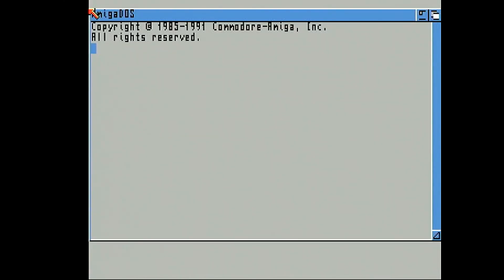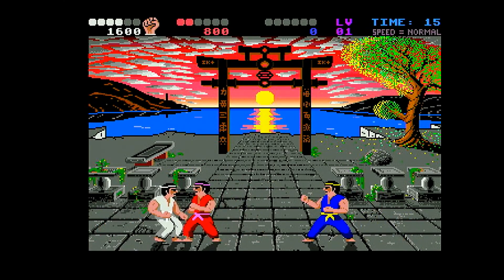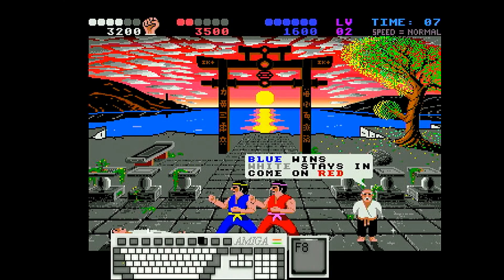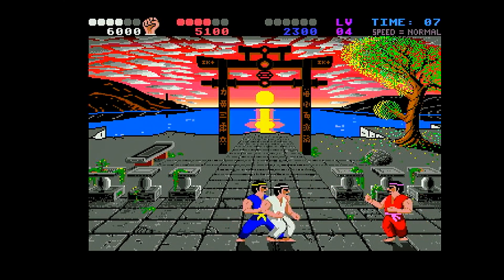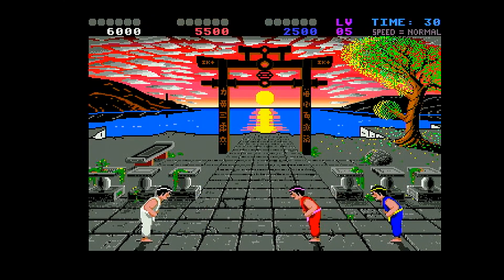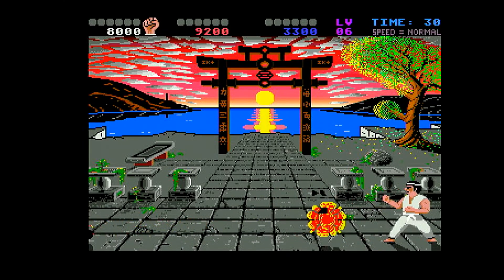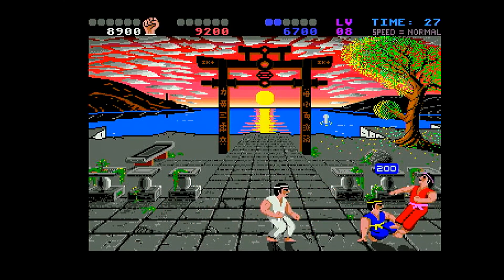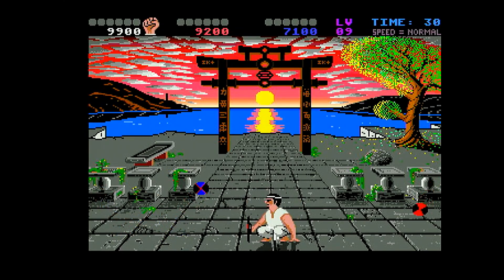International Karate Plus IK+ DREAMCAST AMIGA CD16 COLLECTION FMV FULL STEREO CD DOWNLOAD LINK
The Fantastic Fighting game with 3 players fighting at once a master stroke of game play and the best fighting game on amiga and c64 now with the AMiGA CD 16 VERSION For DREAMCAST !!!
Special thanks to Kremiso for the ussloader conversion
Video of game play and intro
I show features and moves talk about gameplay.
One of the best fighting game systems ever coded
many moves real bruce lee sound effects.
NO 10 buttons needed the lack of buttons
means they thought up the most intuitive fighting
system ever coded 17 :open_mouth:  different moves :slight_smile:
**Please forget the god awful ps1 and gba ports**
Turbo speed normal swift all working :slight_smile:
I show you how so please watch the video
Features
--Custom Gdemu image
-- Custom IP Bin And logo
--Fantasy console bios intro
--Production FMV tribute
--10 track remixes from real to overlock
--Bug fix net
--No led
--Fast loading USS loader kremiso conversion :slight_smile:
Tracks used
Amiga music IK main theme
Firestorm - IK+ (Firestorm remix)
SyTeQ - IK+ (SyTeQ mix)
Ic3m4n - IK+ (Kick It)
Cicalone - IK Plus
Sumegi - IK+ (ThumperMix)
Phrygian - IK+ Club Mix
Yzi - IK Tasty Dance Mix
International Karate Plus  IK  Theme by banjoguyollie.